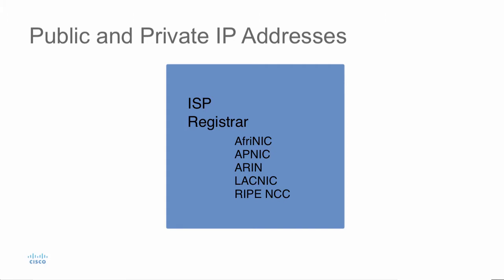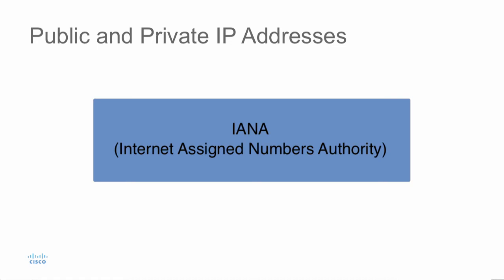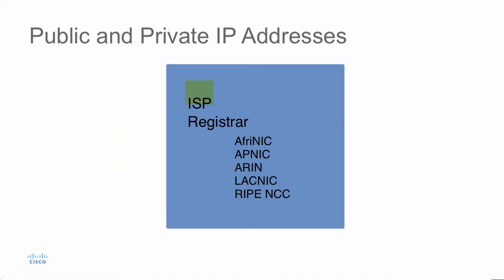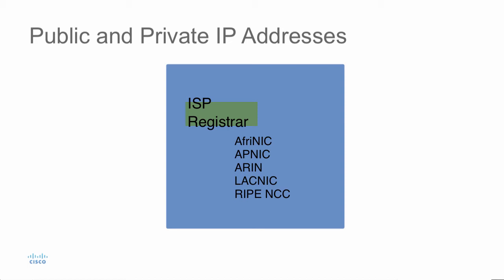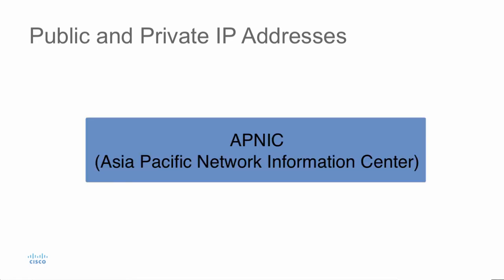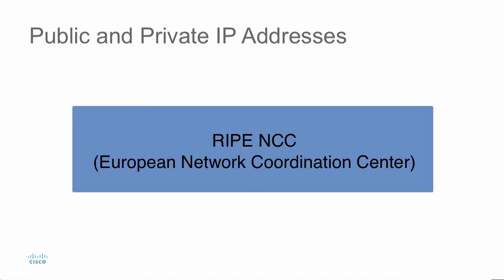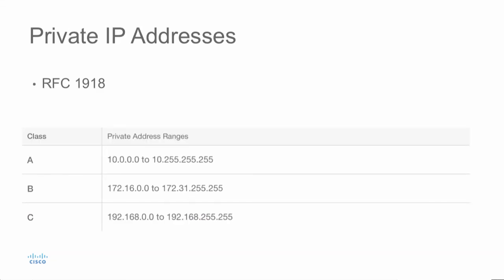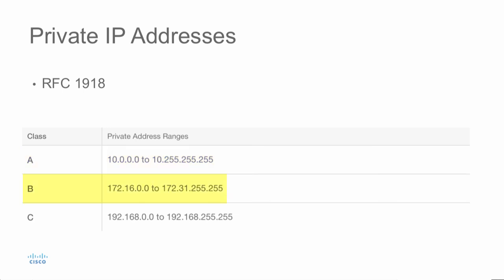Public and Private IP address || Tutorial 06